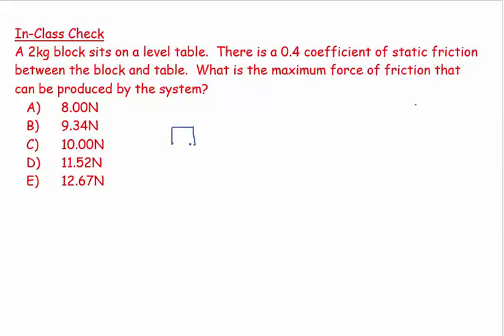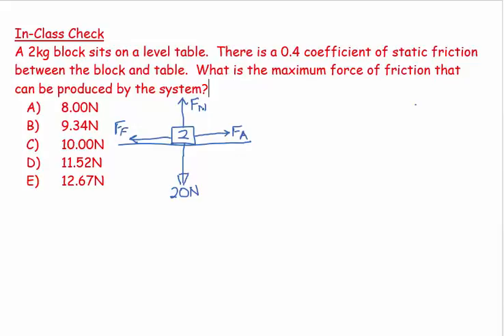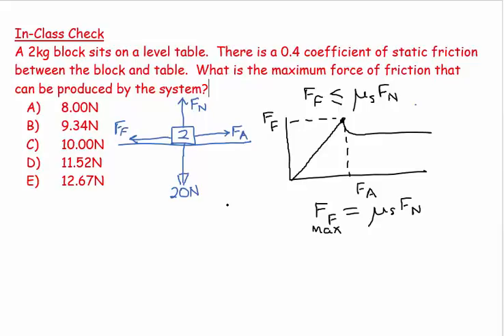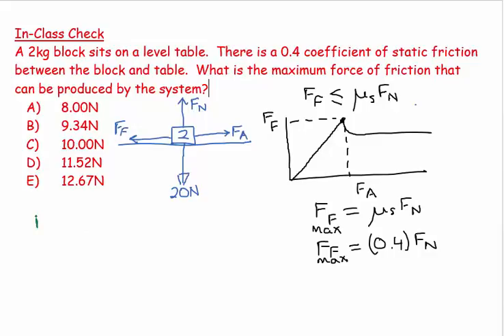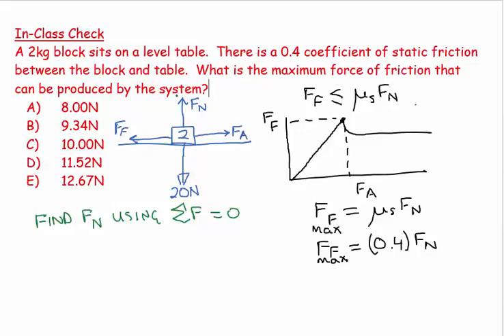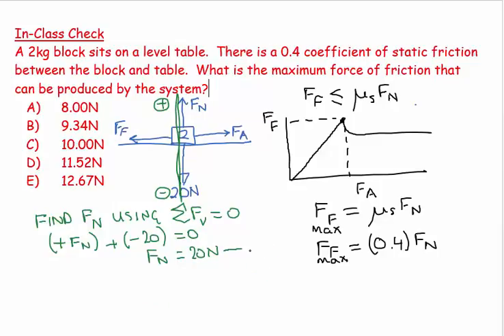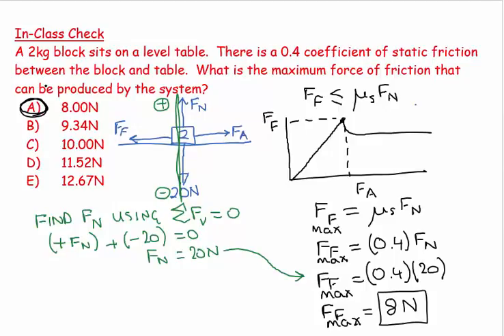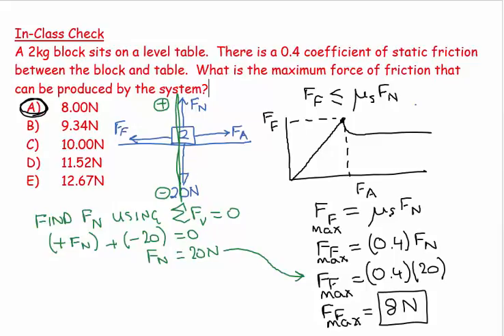5) Statics with Friction 1 - numerical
Find the maximum friction force that can be created between a block and a level table.